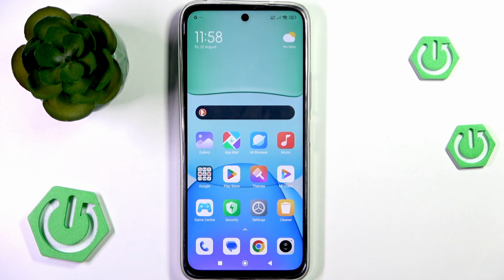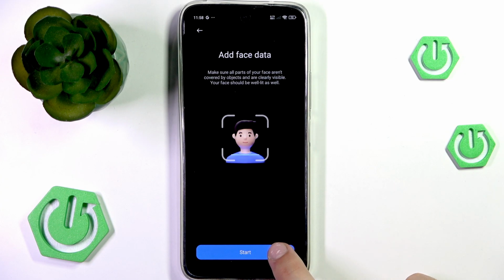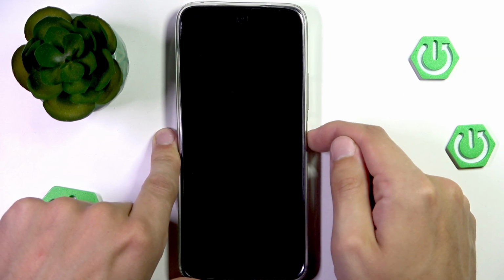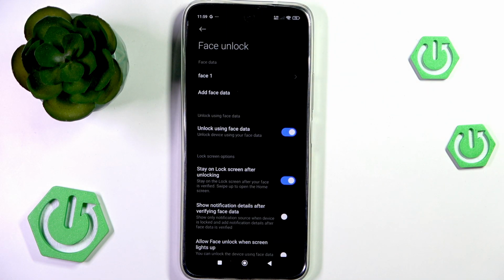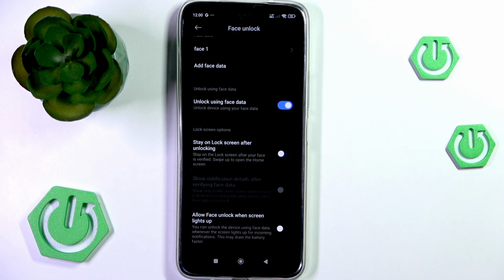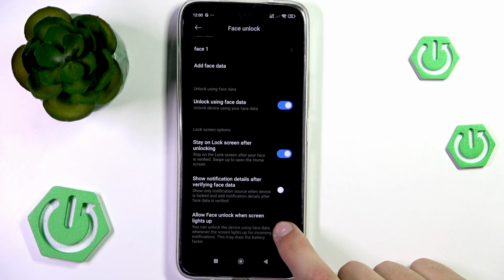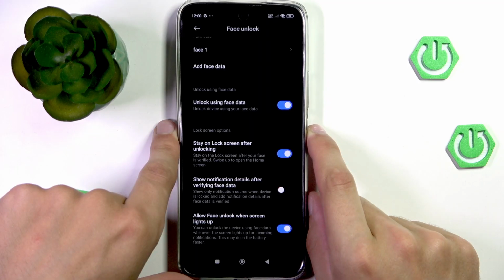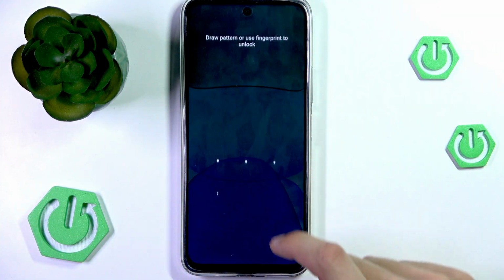How to Enable Face Unlock on Redmi 13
Want to unlock your REDMI 13 quickly and securely? In this video, we show you step-by-step how to enable Face Unlock on your REDMI 13 smartphone. Learn how to set up face data, adjust Face Unlock settings, and make the most of this convenient security feature. We’ll guide you through the entire process, from accessing the right menu in settings to adding your face and customizing options like unlocking directly to the home screen or showing notifications. Whether you’re new to REDMI devices or just want to improve your phone’s security, this guide will help you activate Face Unlock easily and efficiently.

How to set up face recognition on REDMI 13?
Where are Face Unlock settings on REDMI 13?

0:00 Introduction
0:08 Open Settings and Find Face Unlock
0:23 Enter Security Pattern or Password
0:29 Add Face Data
0:40 Tips for Better Face Scanning
1:02 Name Your Face Data
1:23 Enable or Disable Face Unlock Options
1:55 Notification and Lock Screen Settings
2:23 Battery and Face Unlock Behavior
2:36 Outro and Tips